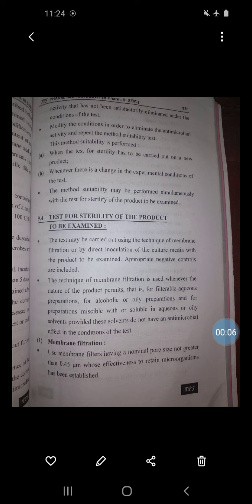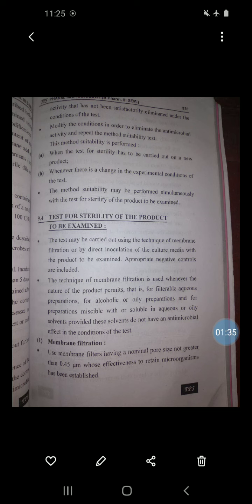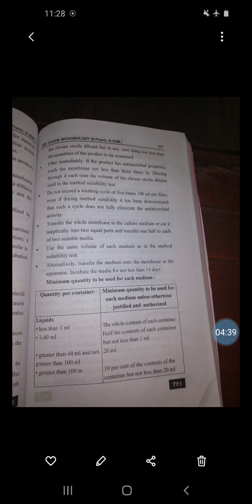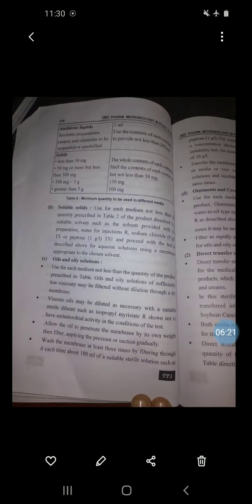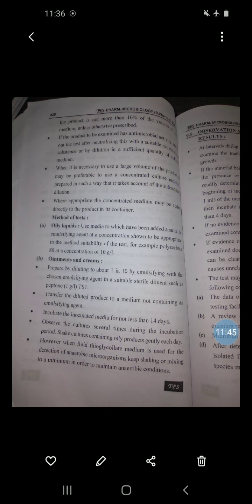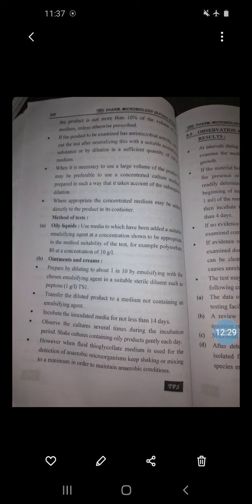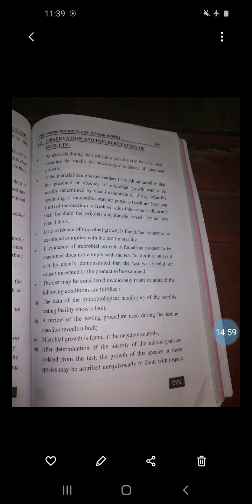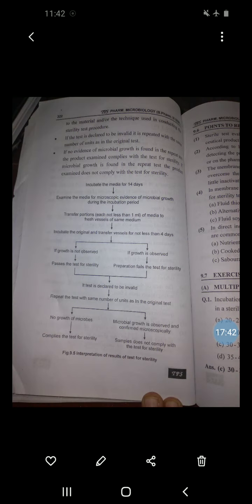Pharmaceutical Microbiology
Sterility  testing